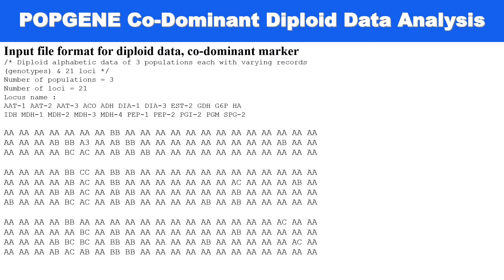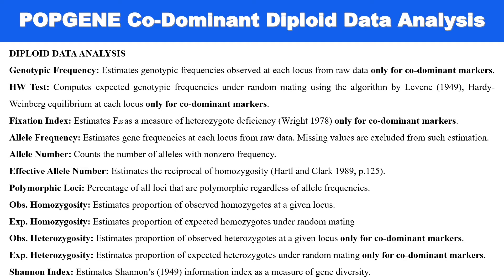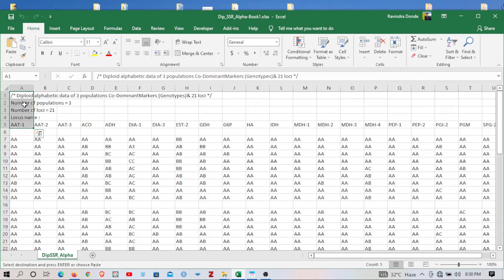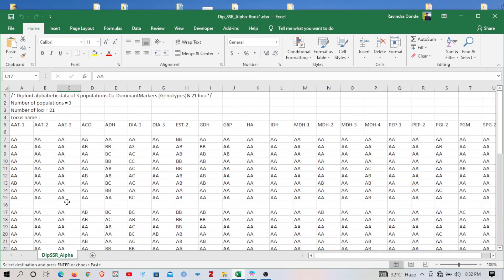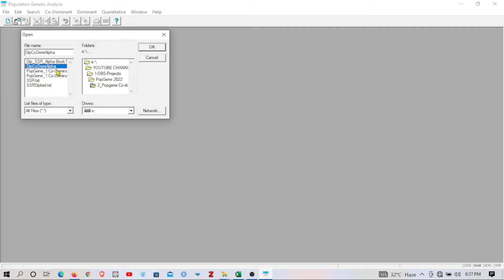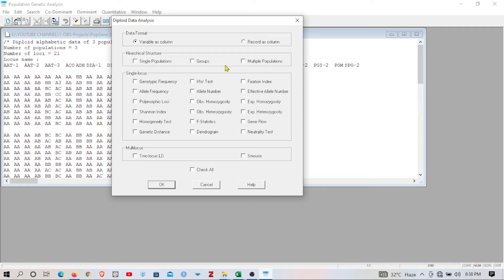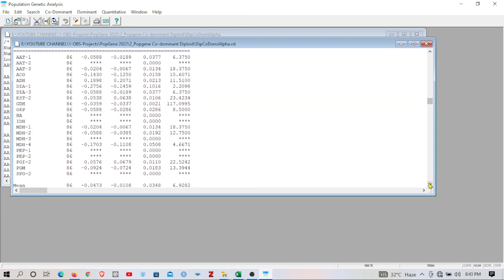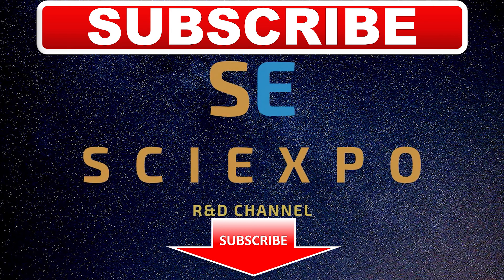2. PopGene Software Co-dominant Diploid Data And Population Genetic Analysis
POPGENE is a user-friendly Microsoft® Window-based computer package for the analysis of genetic variation among and within natural populations using co-dominant and dominant markers and quantitative traits.
To perform complex analysis and produce scientifically sound statistics, thereby assisting you to adequately analyze population genetic structure using the target markers/traits.
# Population Genetic Analysis

Science where is no limitation for learning !!
The SCIEXPO is a You-tube channel designed to help the scientific community and students. The SCIEXPO youtube channel provides information regarding scientific data analysis and scientific news and facts. YouTube is an excellent source of information and a platform for those who want to learn new ideas and techniques. In this channel, I will upload new videos weekly.